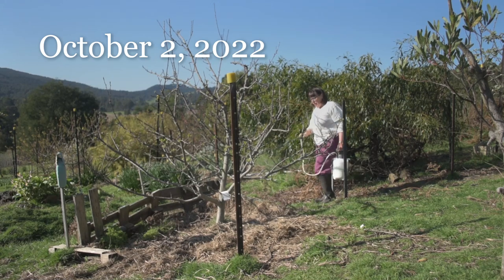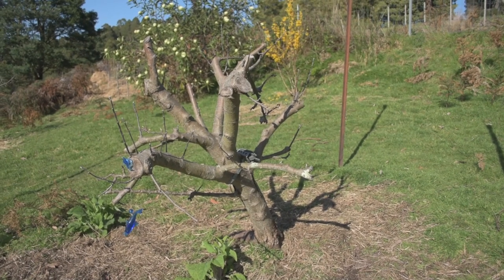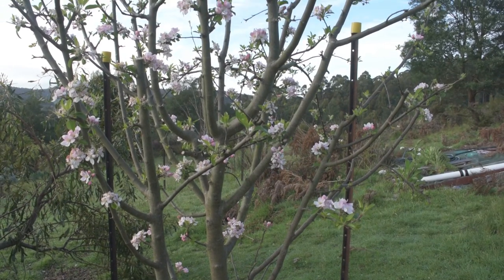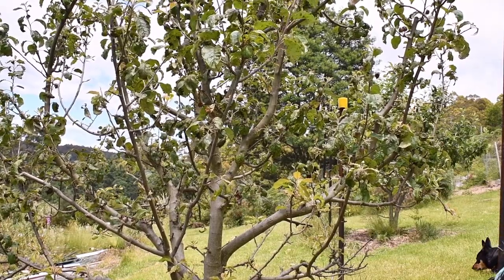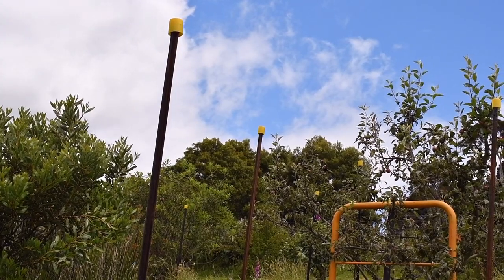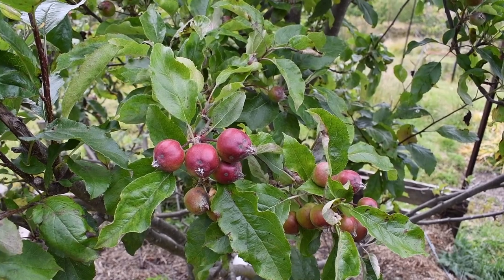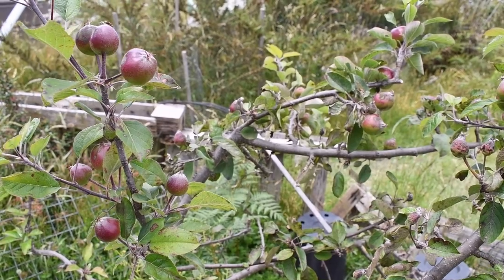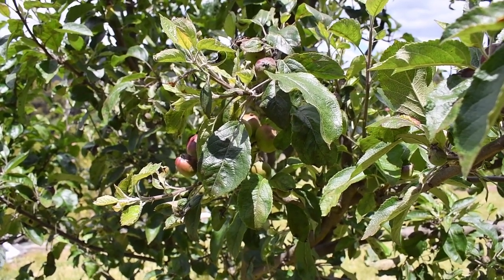Can I keep the mildew out of my apple trees?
Rain and humidity are back with our third La Nina in a row. Powdery mildew and grey mould got into the apple trees last season as a result. Can I keep it at bay without using harsh chemicals?